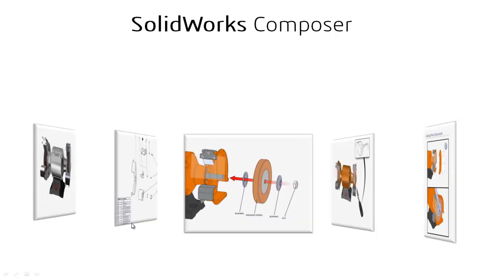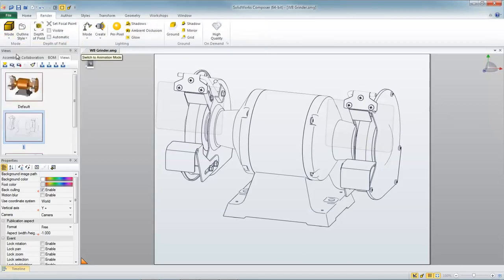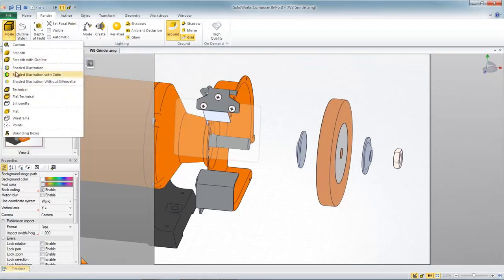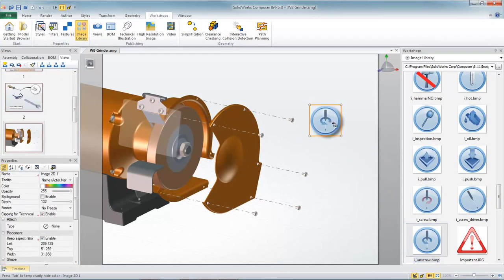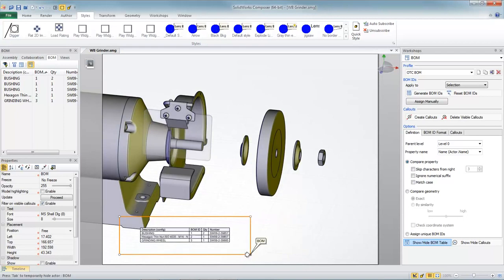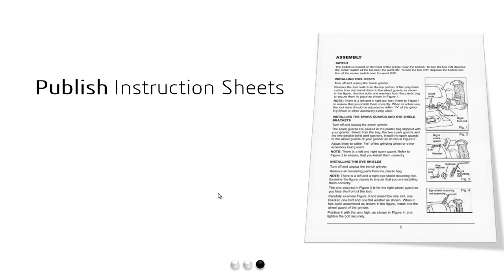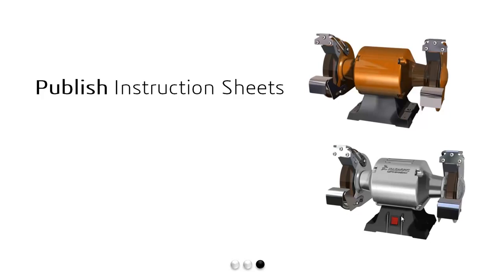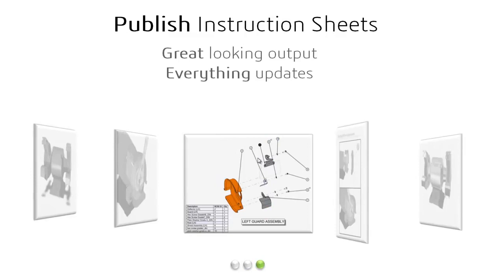Create instruction manual with SolidWorks Composer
SolidWorks Composer - Easy Instruction Manual Creation